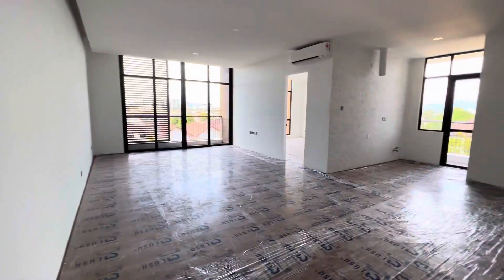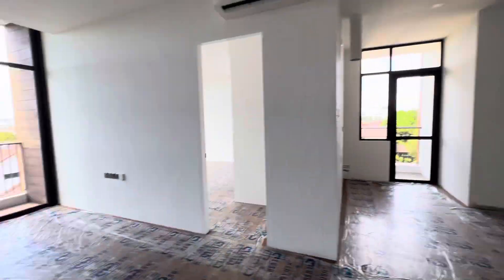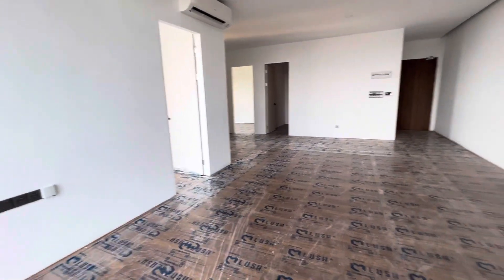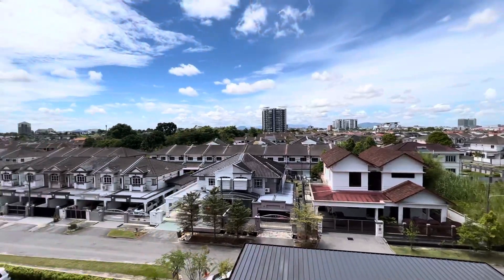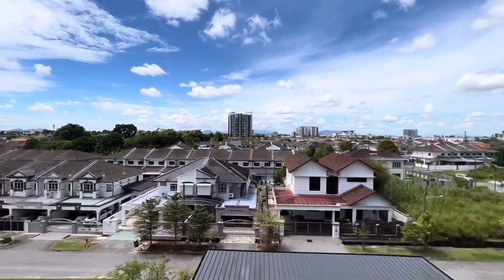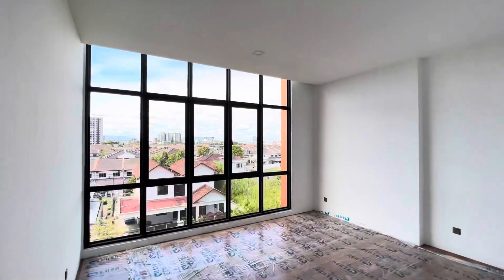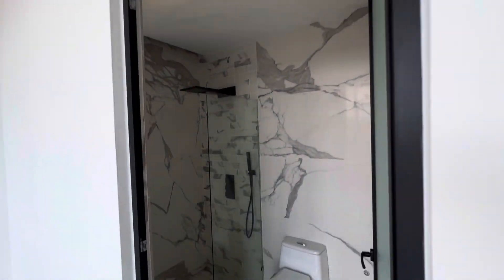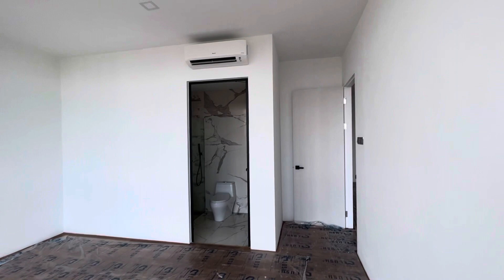20211031 Jalan Kempas Toorak Park 3rd Floor Corner Unit 1250sqf 3 BedRoom 2 BathRoom For Sale Rm980K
20211031 Jalan Kempas Toorak Park 3rd Floor Corner Unit 1250sqf 3 BedRoom 2 BathRoom For Sale Rm980K